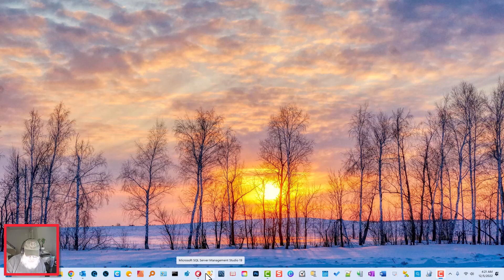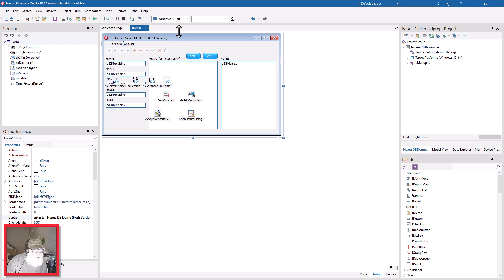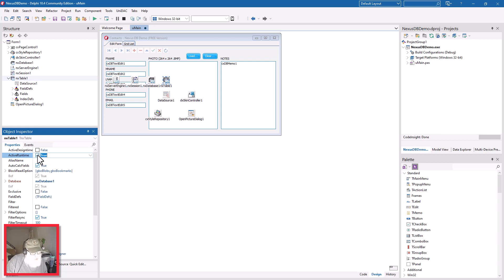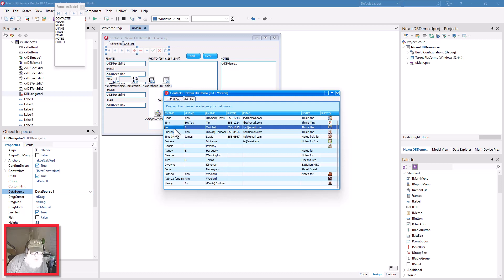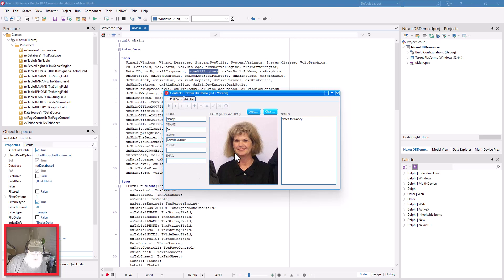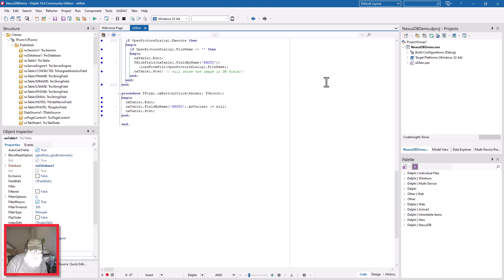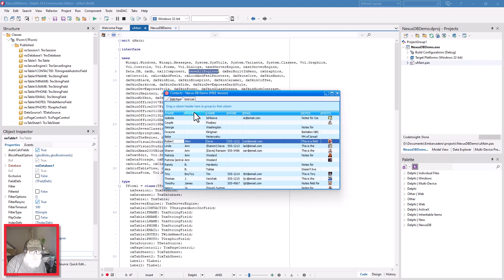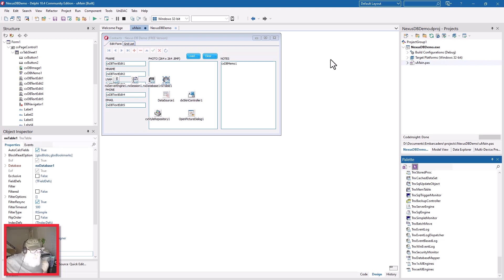NexusDB - FREE Edition (in Delphi)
Tutorial (in Delphi) of the tried-and-true NexusDB. You can't beat FREE, usually, and NexusDB is no exception. Let me know here in the comments section if you have any questions or comments concerning this FREE alternative to many of the big boys of RDBMS!